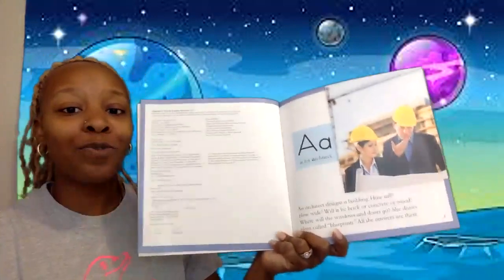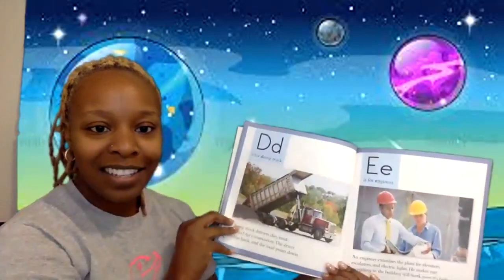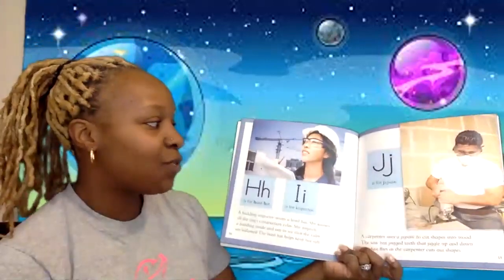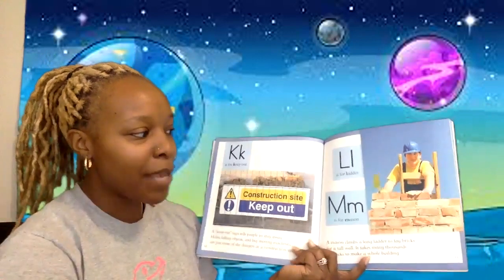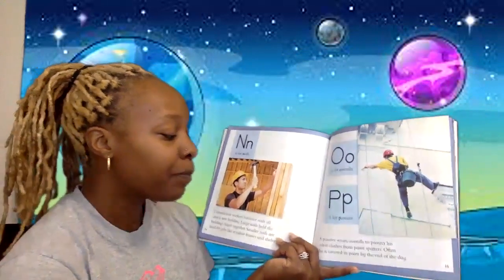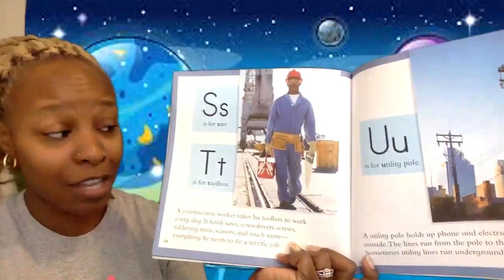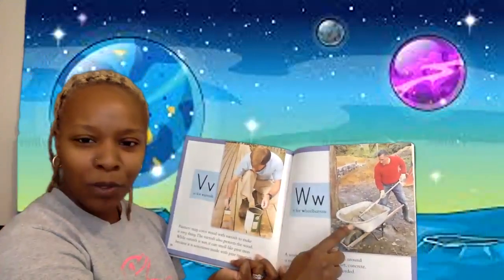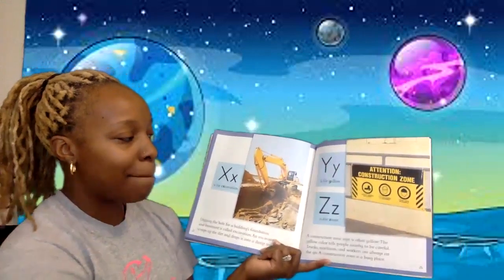Building From A to Z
A book about construction site words from A to Z